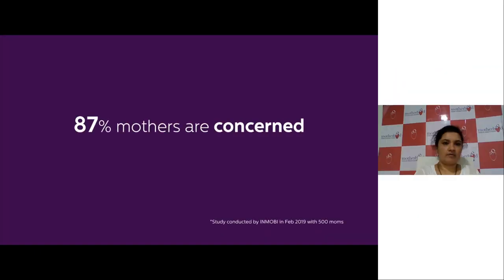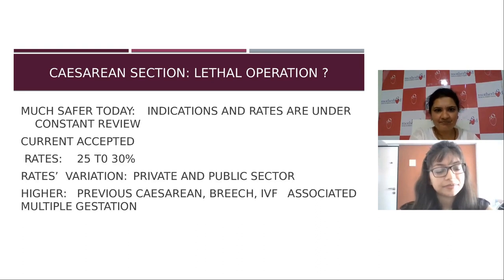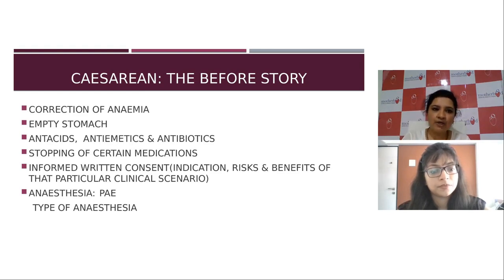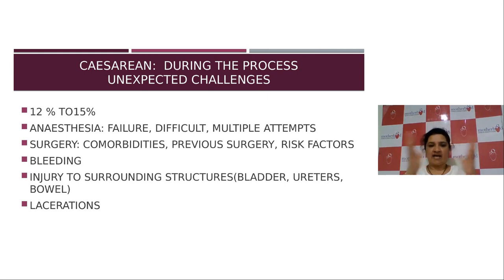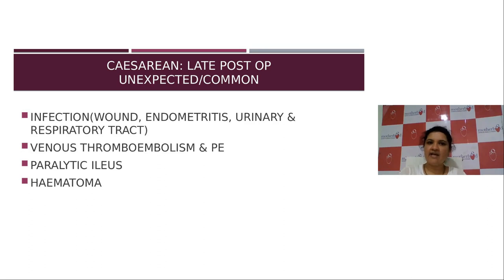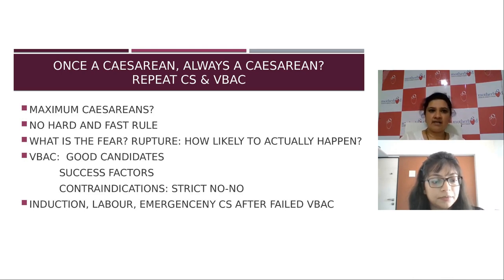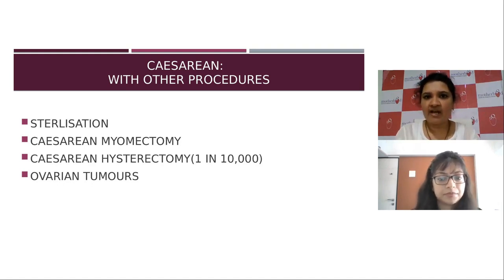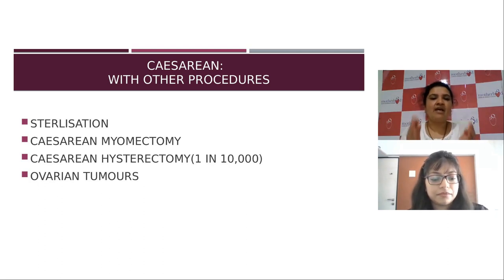Webinar: C- Section Before, During, and After - Dr. Archana Ramesh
C- Section Before, During, and After - Dr. Archana Ramesh